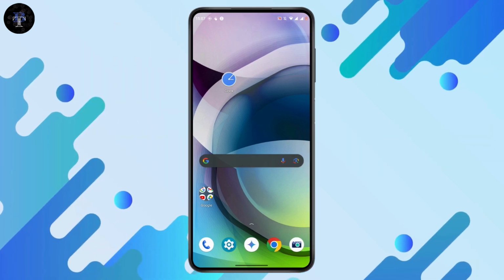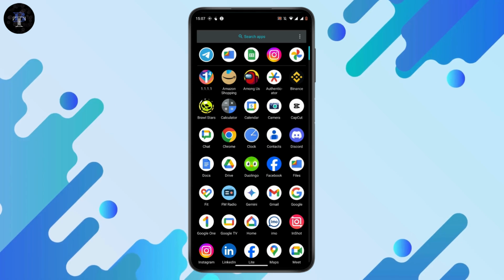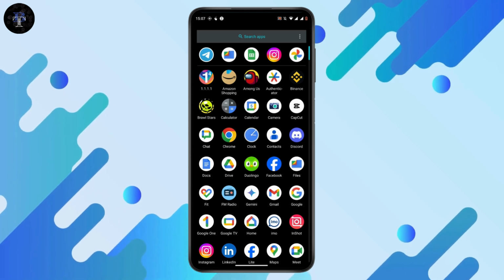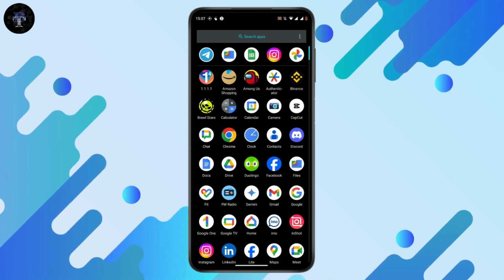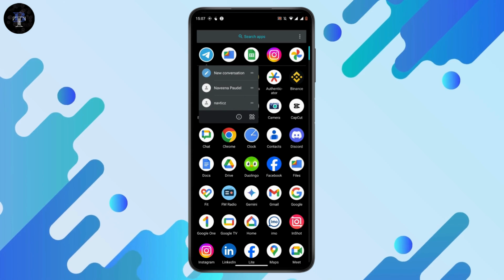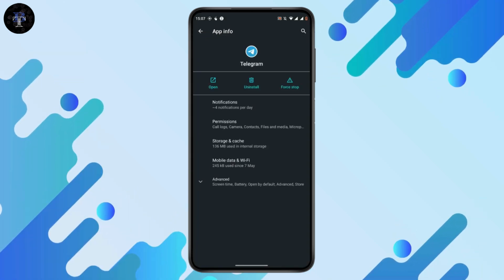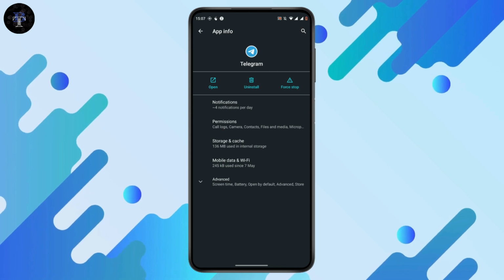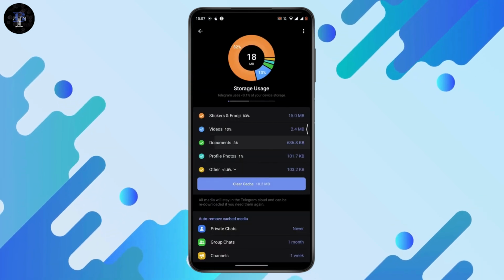How To Access Telegram If You Forgot Passcode | Telegram Password Forgot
how to access telegram if you forgot passcode
telegram password forgot
reset telegram password
how to see telegram password if you forget it
forgot telegram password
how to reset password telegram
telegram password reset
telegram password recovery

Struggling to log in to Telegram because you forgot your passcode? Don't worry, you're not alone! This video will walk you through a step-by-step process on how to regain access to your Telegram account, even if you've forgotten your passcode.